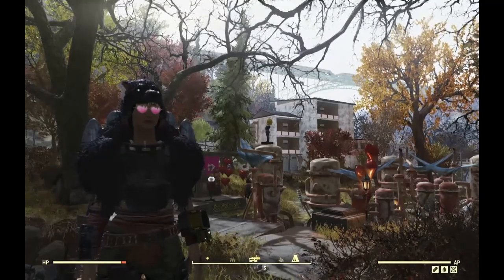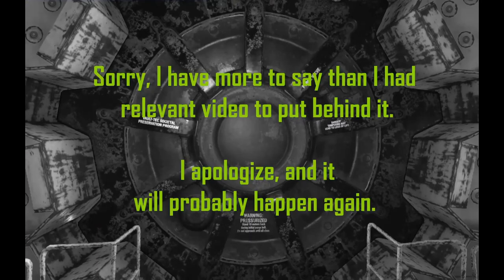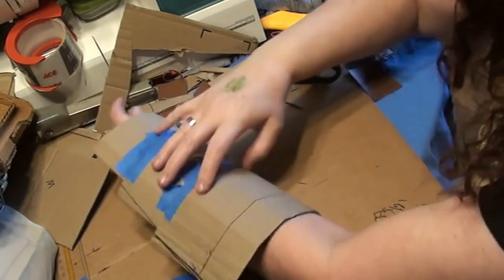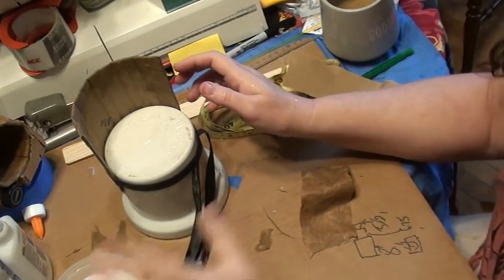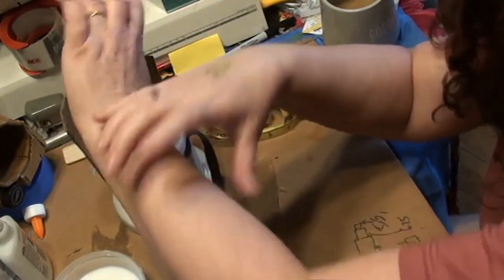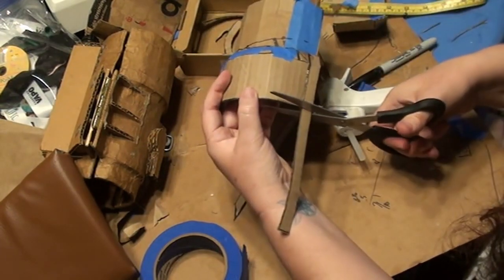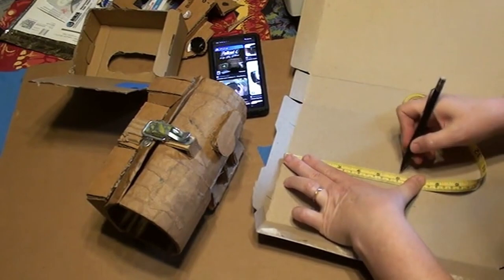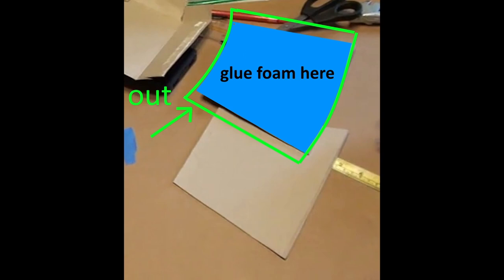Fallout 4: How to DIY a Great Pip-Boy for Cosplay! Part 1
Part 1 of 2. The full video will be posted 7/3/24 and will be found

So I finally broke down and made a new pip-boy, after saying "never again." I was just gonna copy my old one, and been done in a day but...I got unsatisfied and ambitious...in making both the item and the video. I did want to make sure the instructions are clear.

I'll put this up against the best one or two handmade Pip-Boys out there -- and none of them light up without installing electronics. This should only take you a day, unless you do decide to paper mache it as in the model. That stuff has drying time.

This should take you a few hours, not counting paper mache drying time. If you make one I wanna see it!!

Materials list after timestamps.

⏰⏰⏰ TIMESTAMPS: ⏰⏰⏰
00:00  Intro and some notes you might want later
01:32  Making the bands of the arm assembly
03:58  Making the bands three dimensional
08:22  Attaching the bands together
09:34  Installing the hinge
10:55  Making the inside padding
16:47  Making the face of the main housing

Part 2:
-- Installing the light strip
-- Making and attaching the screen
-- Attaching the housing face to the arm assembly
-- Placing the latch tongue
-- Adding the walls to the housing
-- Adding the connector wire "reel" and dial arm
-- Paper mache time!
-- Attaching the latch
-- Creating and attaching the connector plug
-- Final decorative bits

Here are the materials I used, and yours will be a bit different. The list looks long but don't let that deter you. The more of these things you have on hand when you start, the easier your project will go.

(The black and green image onto a transparency)
-- a good flat workspace that is OK to get damaged with paint, glue, or cuts. I used a big sheet of double thick cardboard on my dining room table
-- cereal box cardboard
-- at least one thickness of single-layer corrugated cardboard
-- sharpie
-- pencil
-- scissors
-- exacto knife, box cutter in a pinch
-- extra blades for that you will want them
-- hot glue
-- LOTS of sticks I think I used a literal grip of them
-- super glue
-- rubber cement
-- magic blue painter’s tape
-- 1/2" high density upholstery padding foam sheets got mine just at Joann
-- "leather", preferably stretchy
-- 7 or 8 4-40x screws (tiny and short)
-- tiny nails maybe
-- Cardboard-colored nail polish
-- hinge
-- latch
-- various knobs and dials:
-- 2 small flat red lights
-- aluminum foil
-- LED light strip with tiny battery case like this one
-- black wire, about 9"

Some variation of:
-- Items to assemble the plus thingie. You’ll need to sleuth, and we’ll talk more about it in the vid
-- white spray paint or nail polish/paint pen depending on what you got
-- black nail polish/enamel/paint pen
-- yellow nail polish/enamel paint/paint pen
-- silver nail polish/enamel/paint pen

If paper mache-ing:
-- a couple of grocery bags, I like them all same store for consistent color
-- white "PVA" glue
-- smallish brush to smooth down paper mache in tight areas and glue down decals
-- cylindrical molds at wrist, Middle, and elbow circumference. I'll explain those later, just noting you'll need them. These can be peanut butter jars, cans, whatever.
-- "rubber tie" large rubber bands/strips of rubber/or even ribbon.
-- Sandpaper if you decide to sand it
-- paint if you decide to paint it, I'd recommend spray paint

Once again the link to download materials I printed/had printed and used

The web series "Wasteland Rover" is an ongoing chronicle of Dianagenta's explorings in Fallout -- mostly 76 with the occasional trip to Boston in 4 -- and the things she finds there that make her happy. Me, I mean, I'm her.

Cold Turtle Follies also produces Midnight in the Back Row which reviews classic cult movies with dark humor and, one hopes, insight. If one doesn't make you mad, maybe the other will; a girl's gotta dream.

My other web series can be found here, or on Facebook's Cold Turtle Follies and also on Vimeo which I recommend for... let's say, less censorship. But there or here, feel free to say hi! Woof!